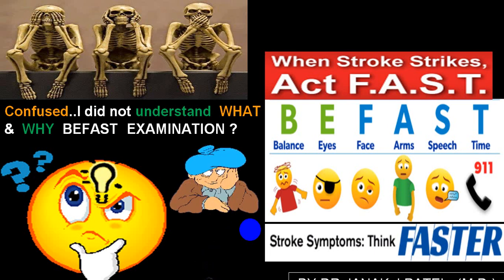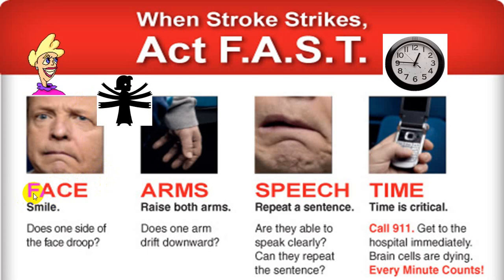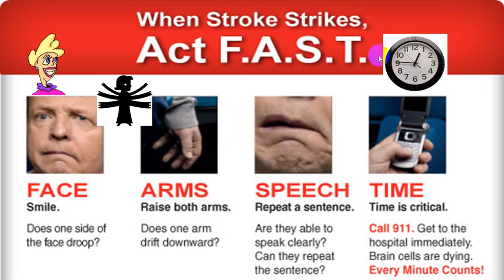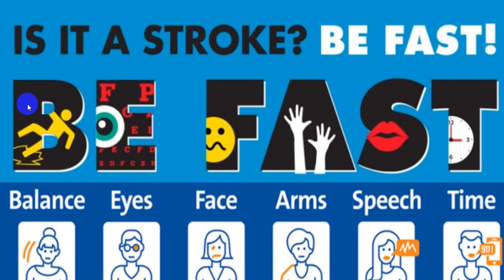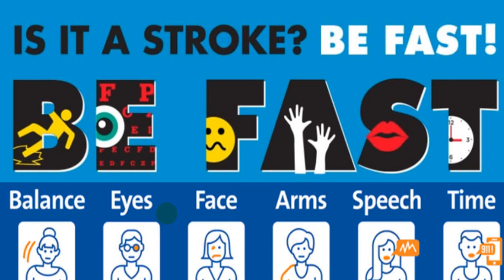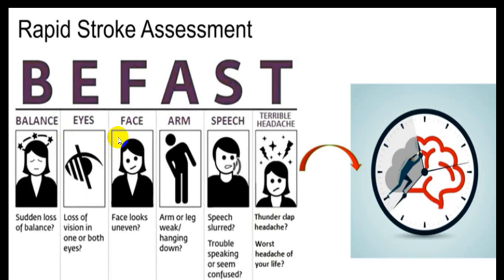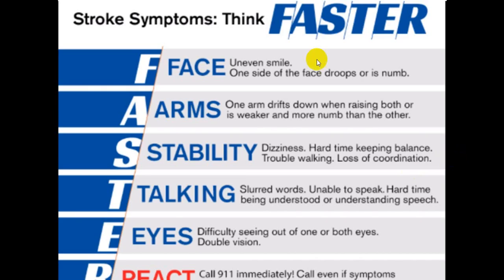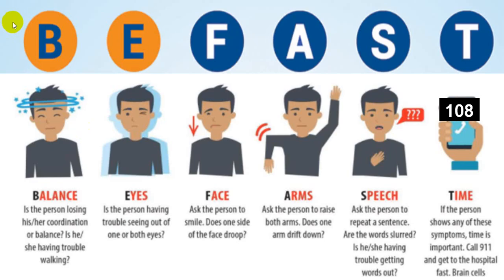FAST OR BEFAST OR FASTER IN RAPID EXAMINATION IN STROKE 4TH YR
FAST AND BEFAST OR FASTER ARE THE METHOD OF EXAMINATION IN CASE OF STROKE